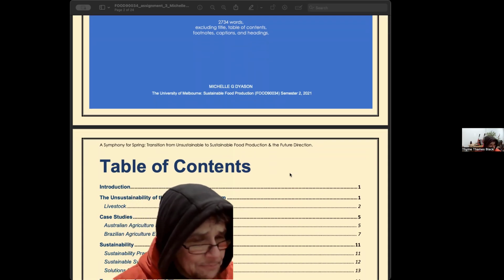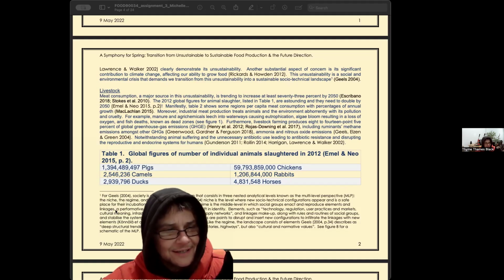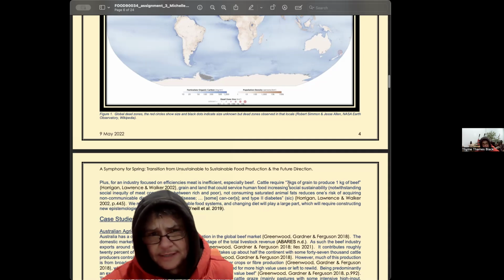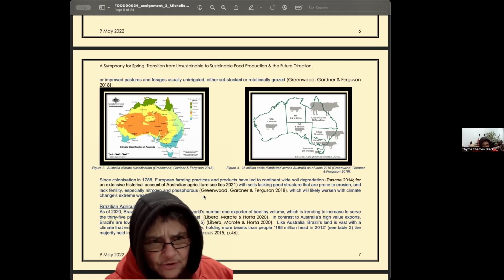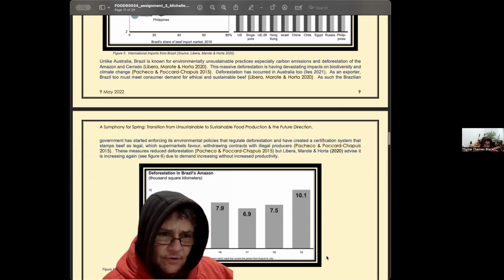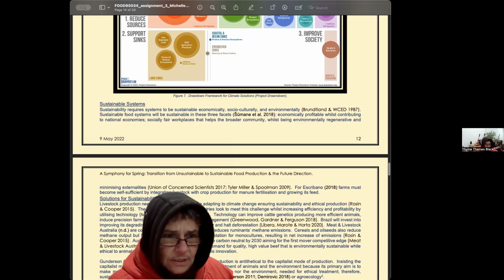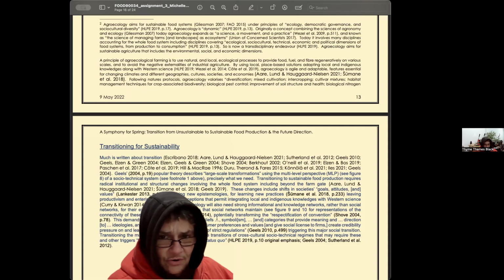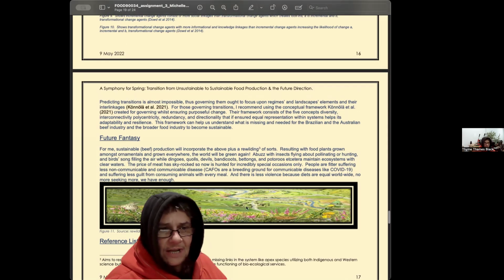reads: A Symphony for SpringTransition Unsustainable Sustainable Food Production & Future Direction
final assessment for Sustainable Food Production (FOOD90034) Semester 2, 2021